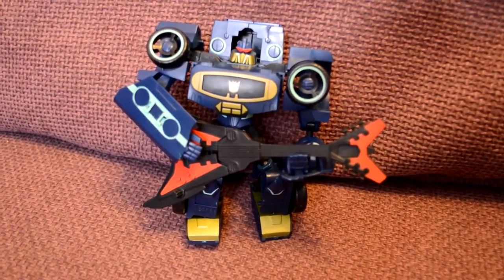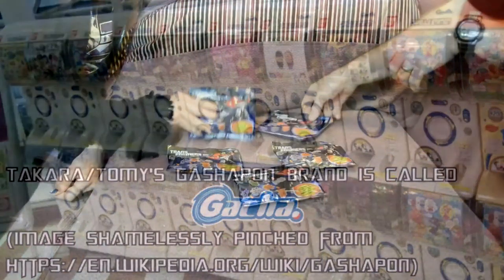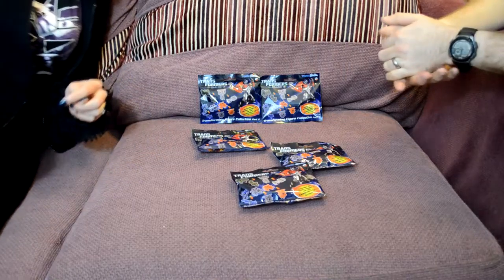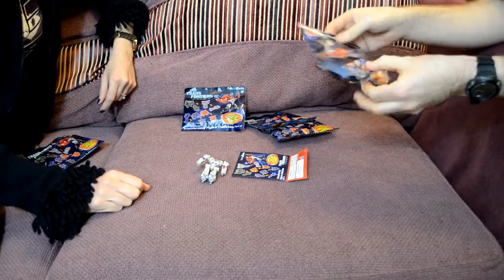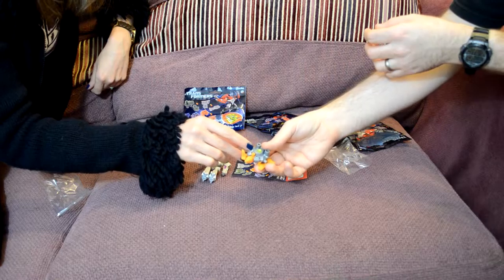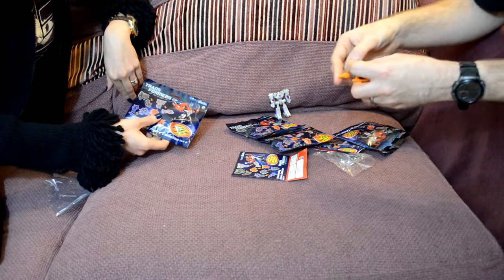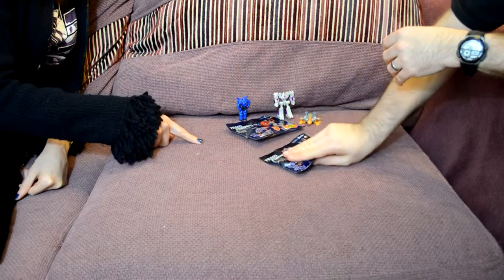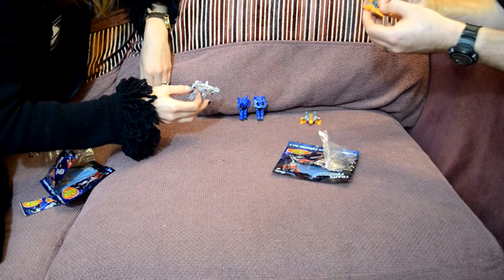Opening Transformers Gacha Arms Micron Blindbags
Our first video! We open and discuss Transformers Prime Gacha Arms Microns.

Expect Robots.